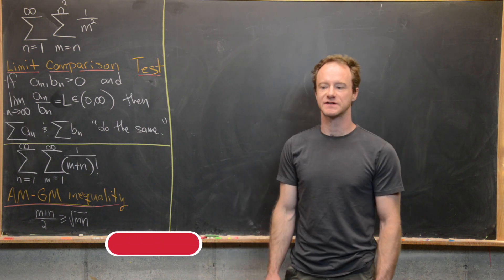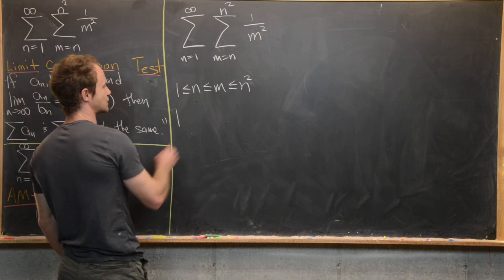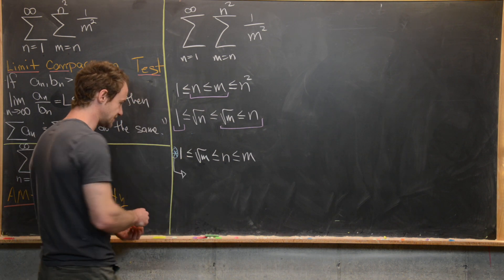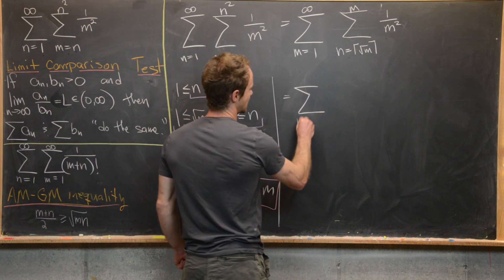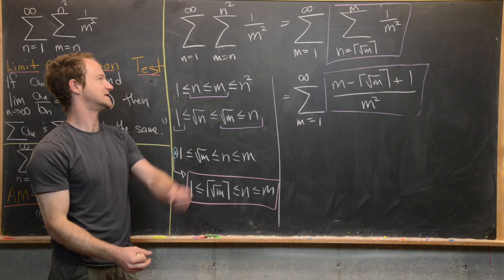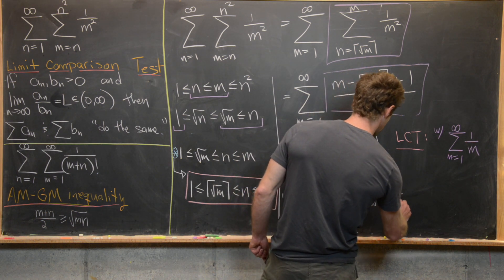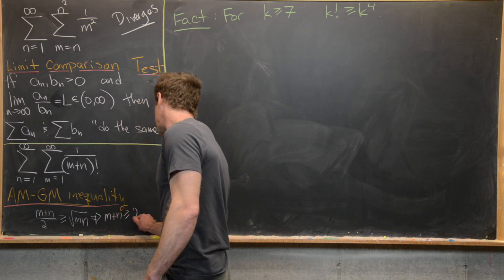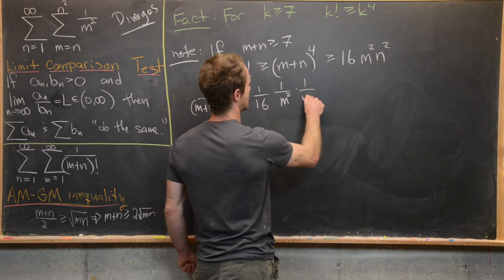Two nice double sums!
We investigate the convergence of two double sums. For the one that converges, we find the value of the series.

Differential Forms: